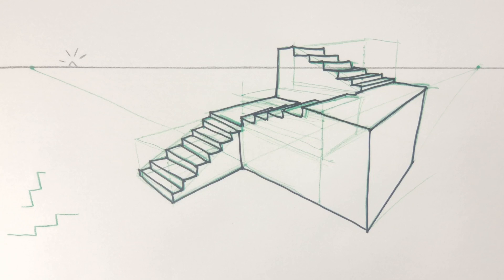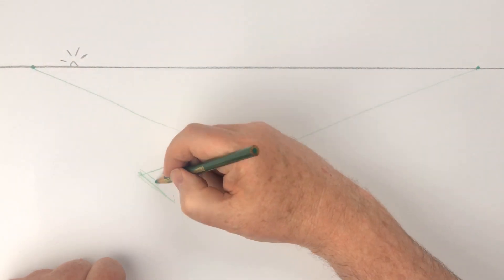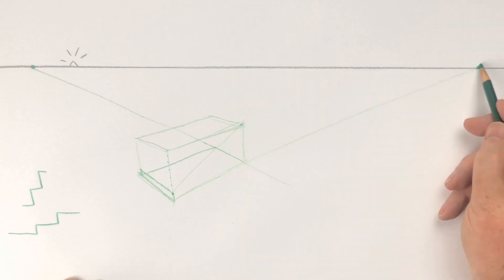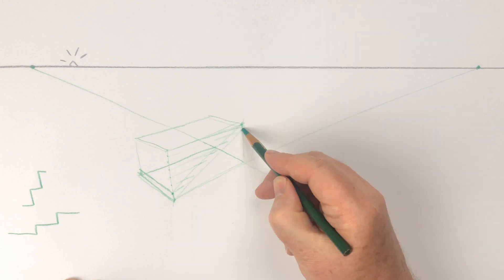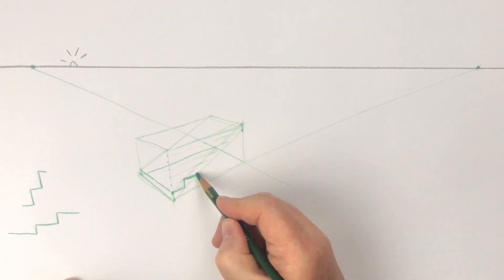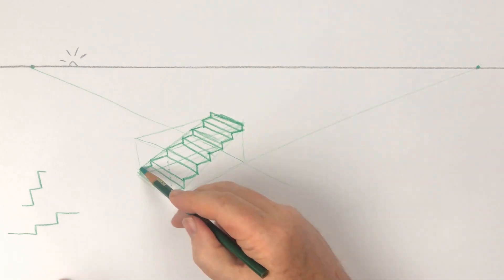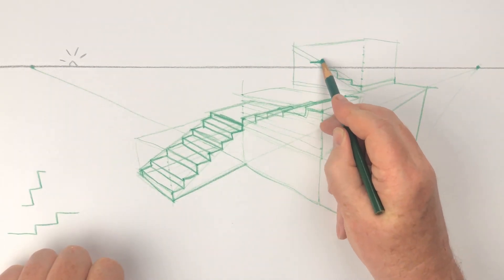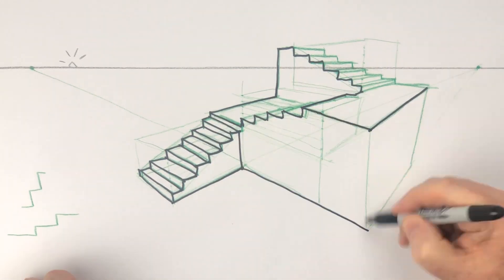Learn to draw steps in 2 mins. A reliable method to draw steps easily. Learn how in about 2 minutes!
Storyboarding for a living in Hong Kong and Los Angeles means you figure this stuff out fast, so you can quickly get the job done, no matter how many steps there are!
I cover much more in my online perspective tips and tricks course.
Popular on Skillshare, now also on Udemy.

I also have others which you can find in my profile there.

Skillshare link to my courses there.